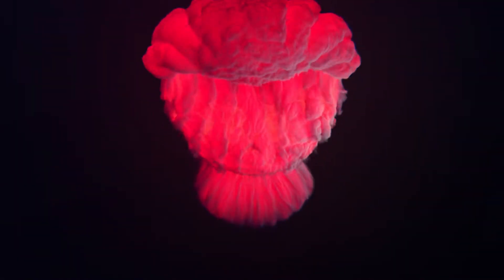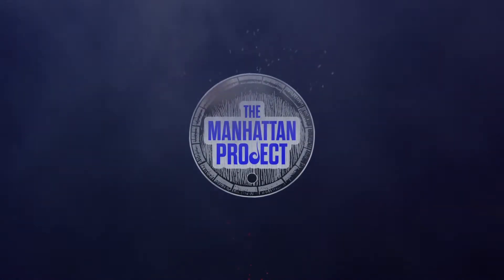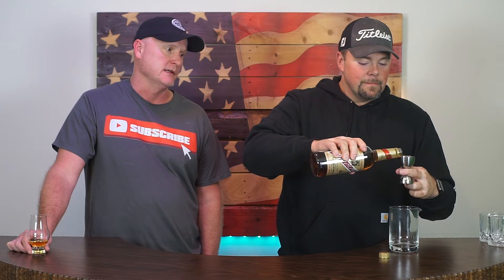Episode 28 - Old Fitzgerald 80-Proof Bourbon in a Manhattan. Tasting and bunghole rating!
Episode 28 - After a disappointing neat review, we try this in a Manhattan hoping this bottle scores better.

14-piece silver bar set
3-piece strainer set